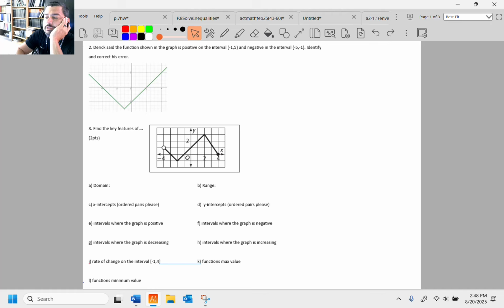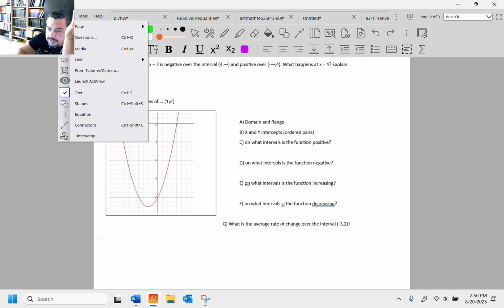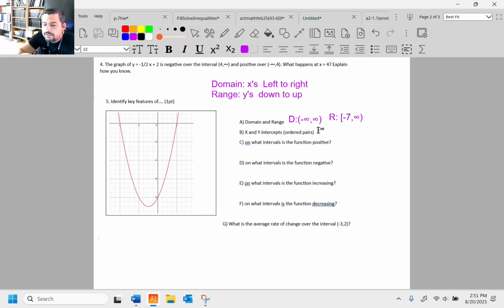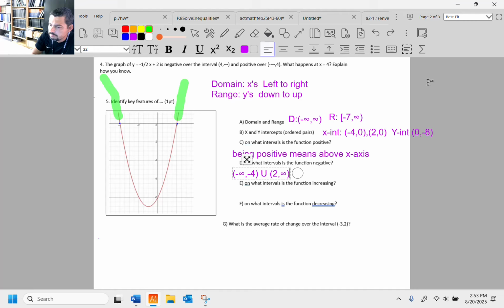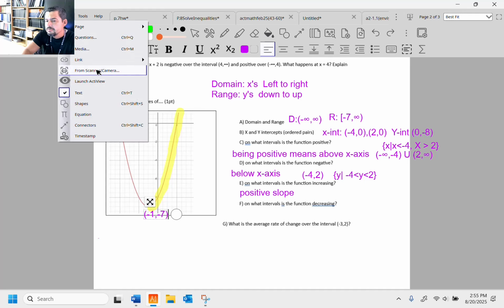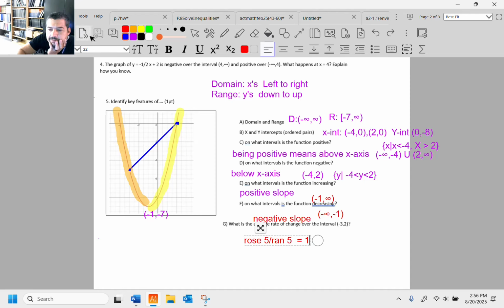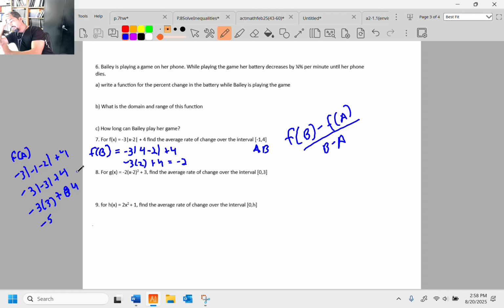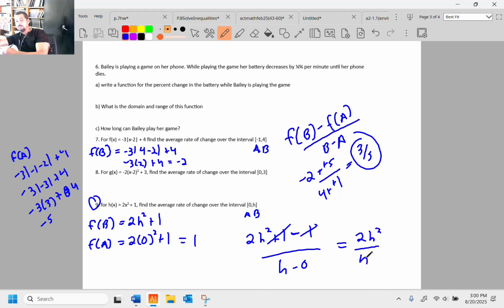EnvisionAlgebra2 1.1 Selected HW